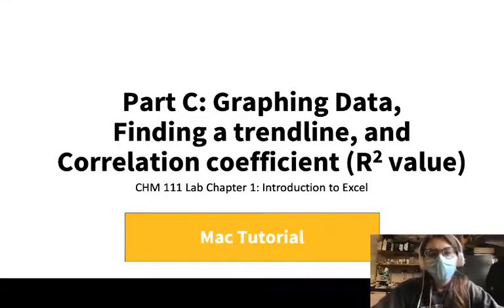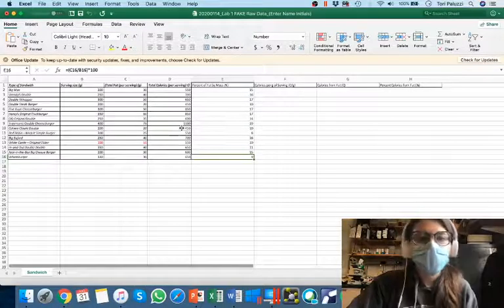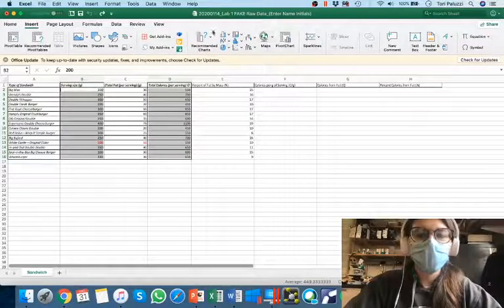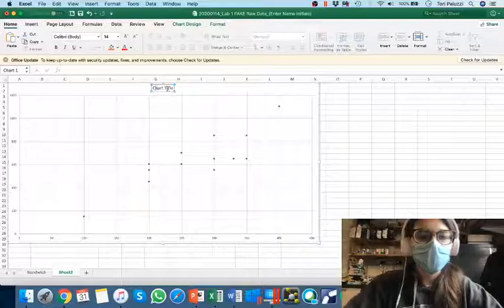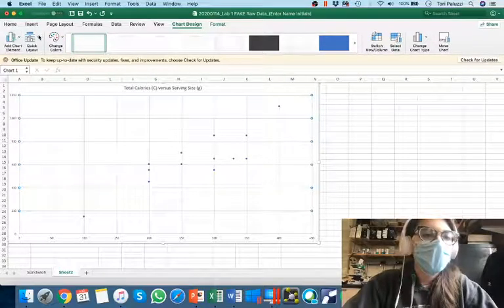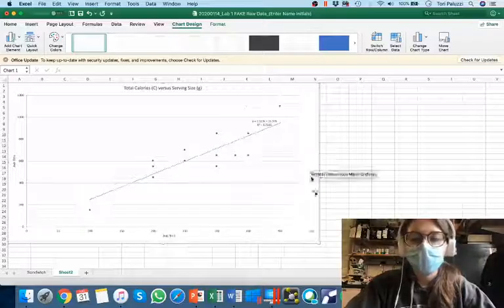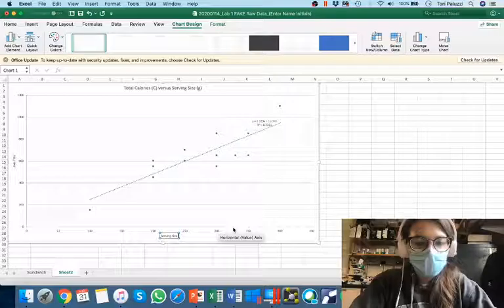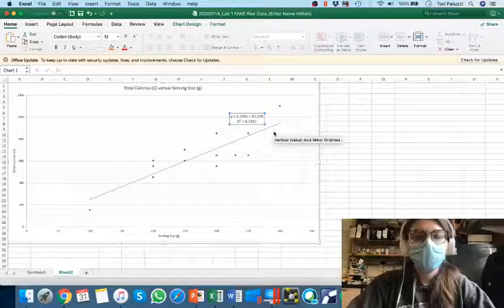Part C: Graphing Data, Finding a Trendline, and Correlation coefficient (Mac)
Remember this is all for a FAKE dataset. Please do not use these trendine values in your lab dataset distributed!!!